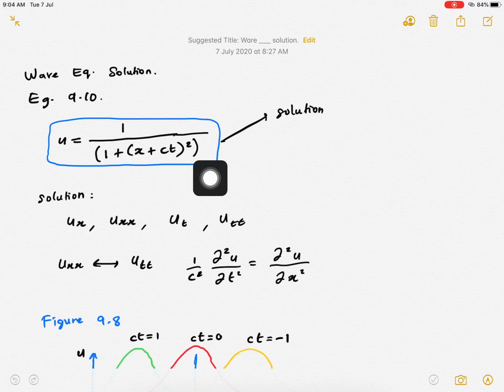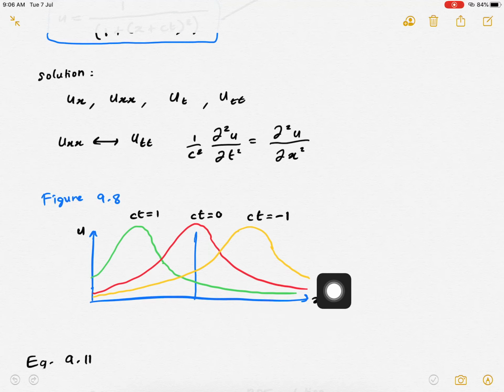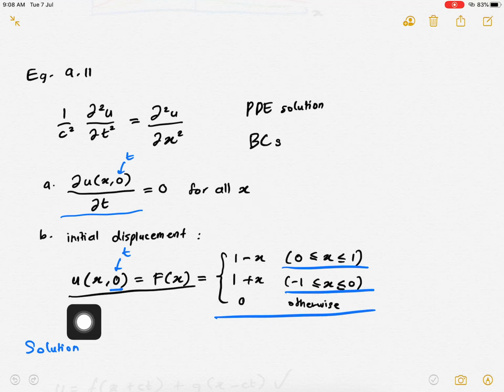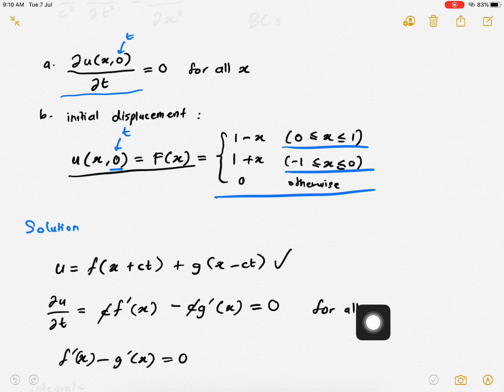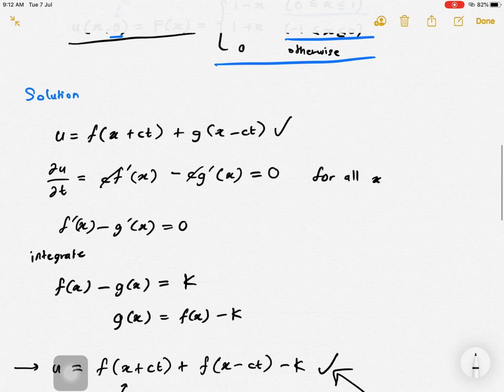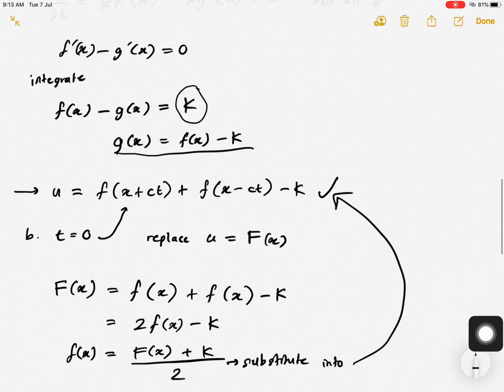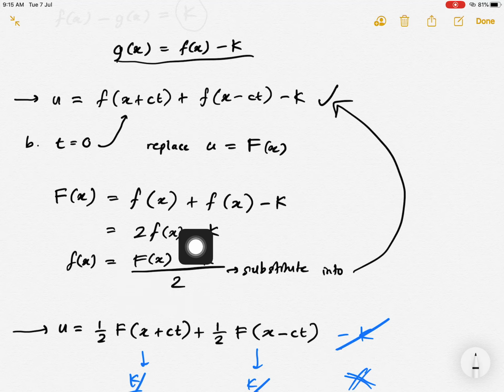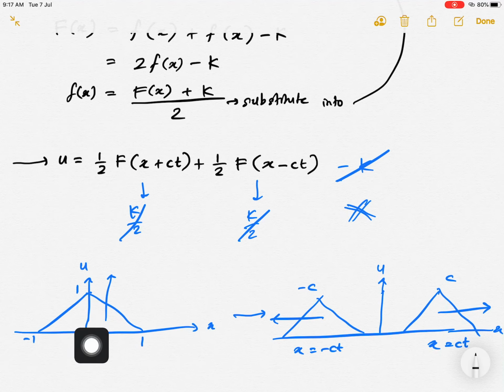Solution of PDE Part 2